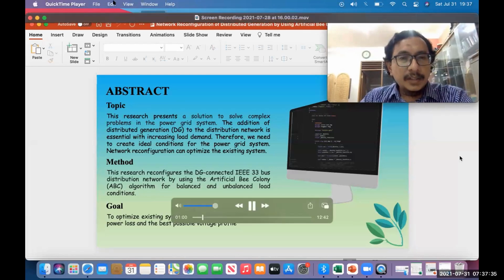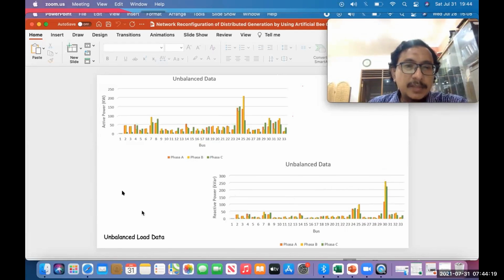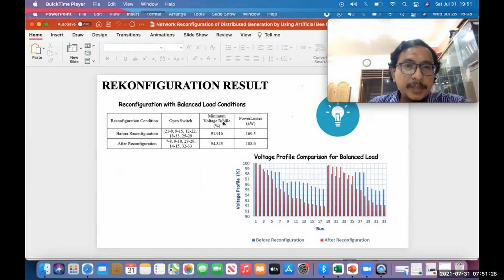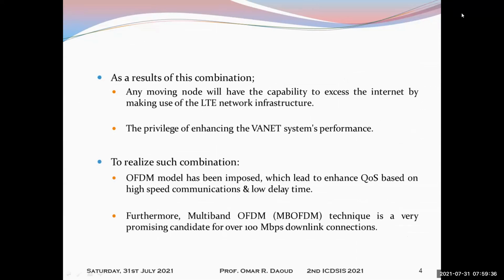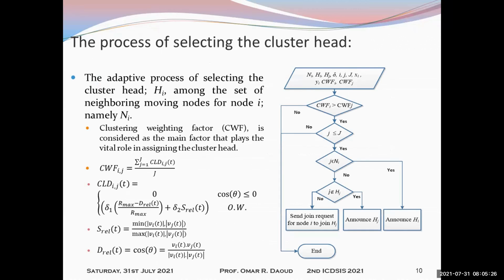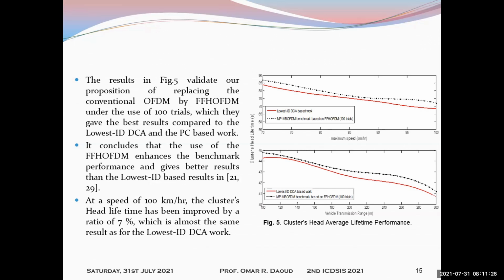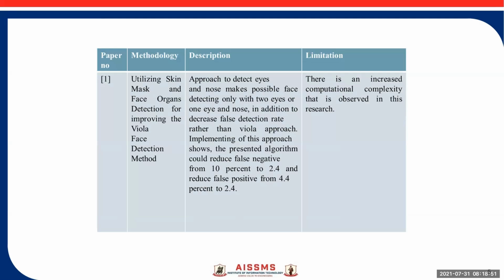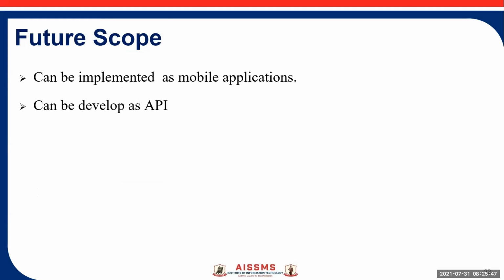Live session 6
ICUIA & ICDSIS 2021 live session recording